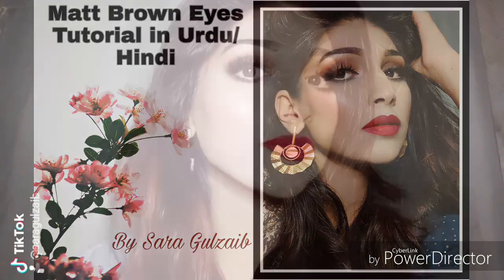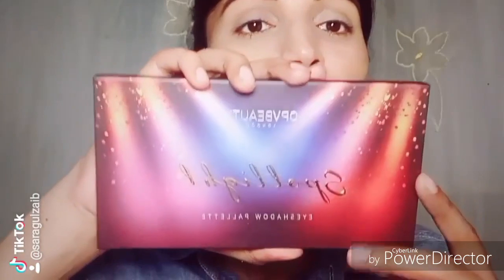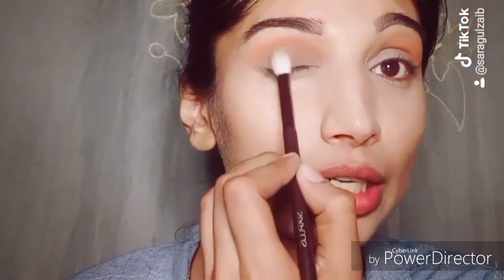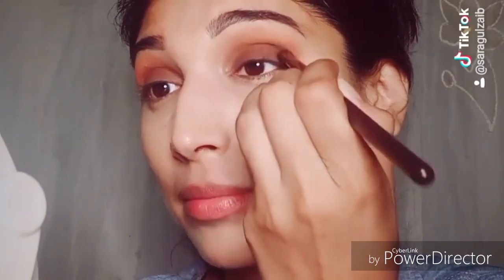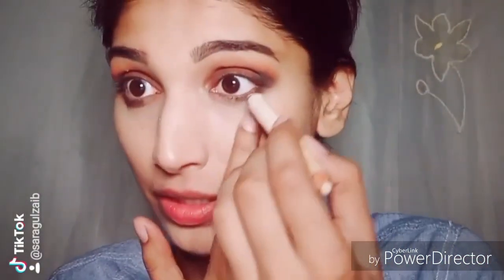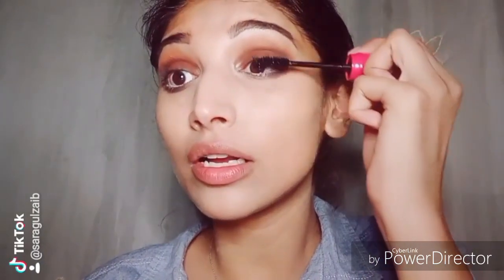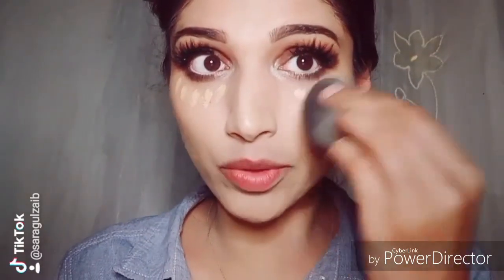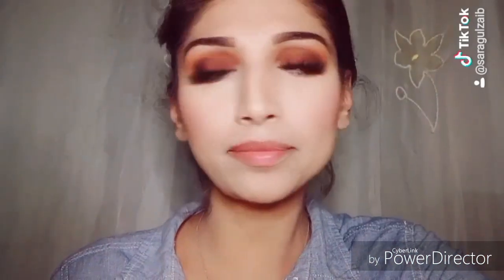How to do Smokey Matt eyes! Tutorial in Urdu/Hindi By Sara Gulzaib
Follow Me On Isntagram   fashionistasarag
Product Details:

Estee Lauder double wear foundation,concealer and luminous cream
opv spotlight palette
itscosmetics
Radiance vitality brightening creame disc
Charlotte Tilbury
 mascara
sixpluscosmetics uk brushes set
katvondbeauty brow pomade
sunkissed Primer
pixibeautyLip color berry boost
glamgirlzbymahwish lashes